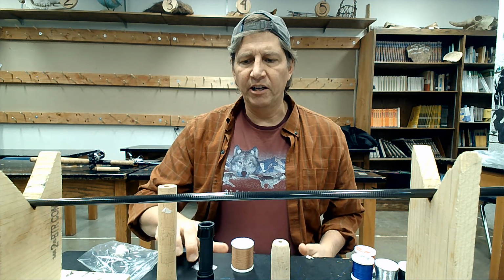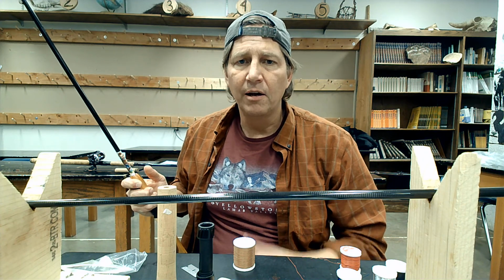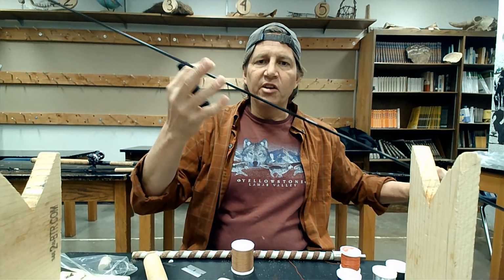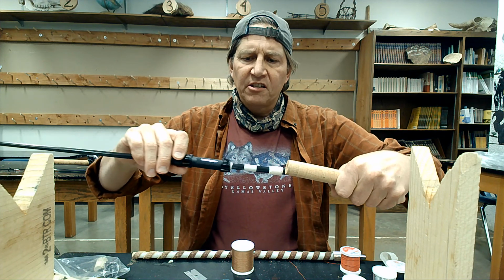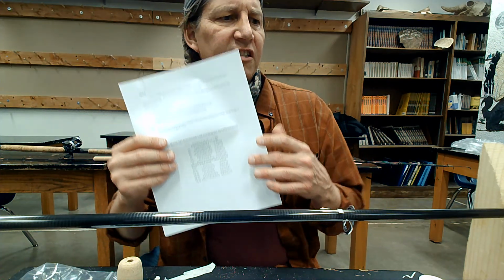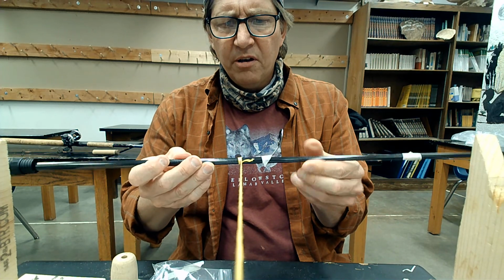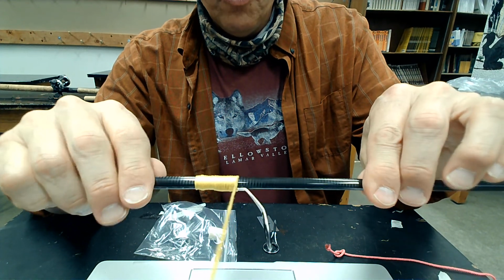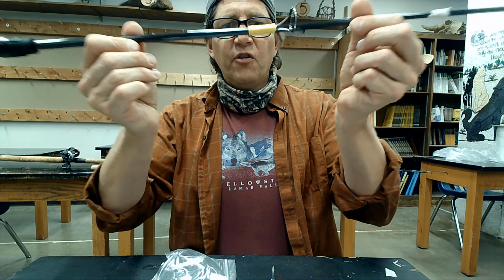How to build a summer fishing rod